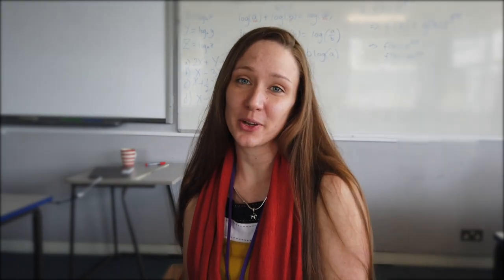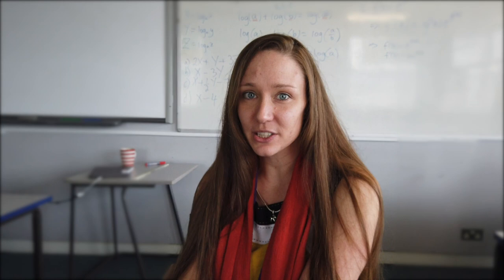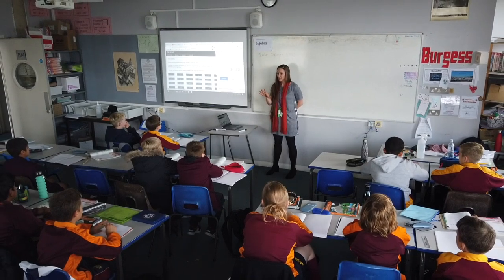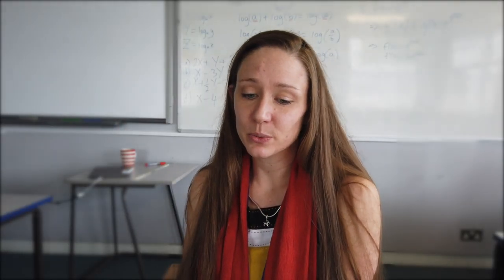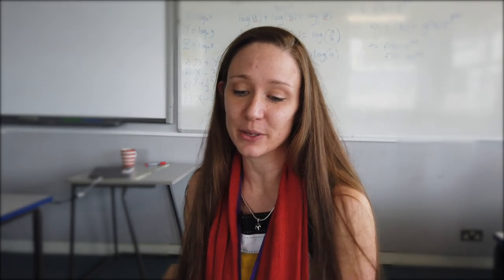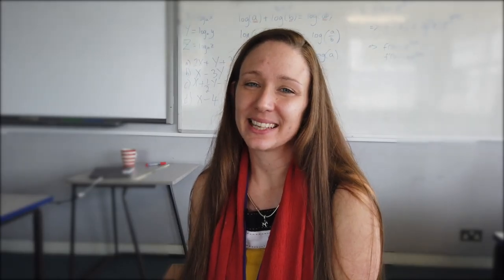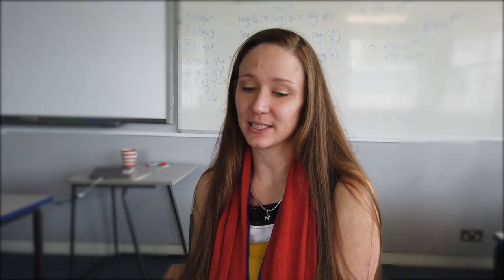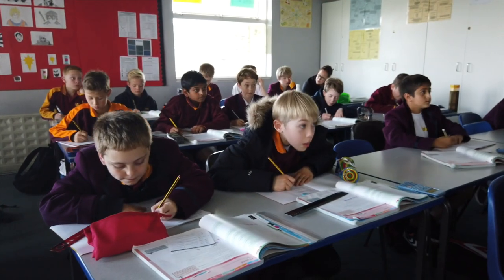Open Evening 2020 - Mathematics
Dr Towler (Deputy Subject Leader) explains how Mathematics forms an integral part of the curriculum at The Langton and gives details on how the subject is delivered and the opportunities the department offers students .